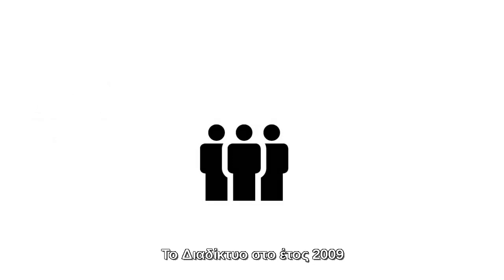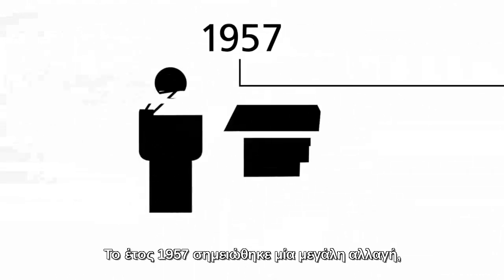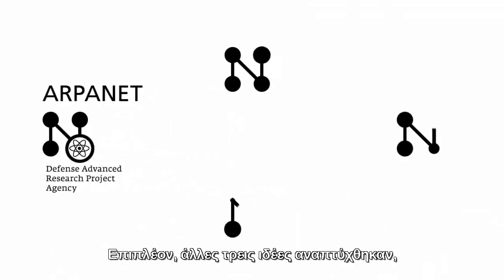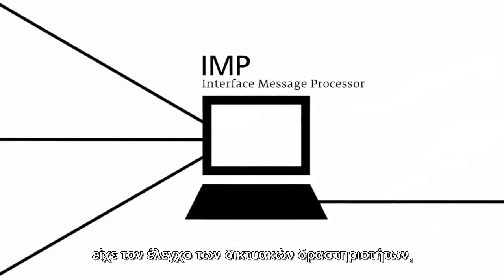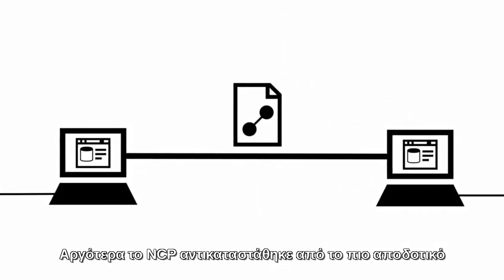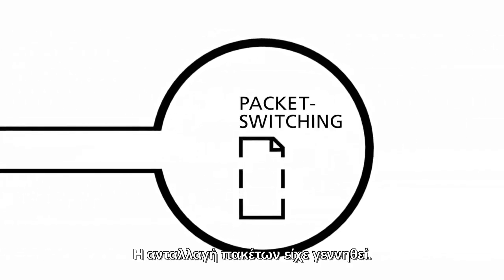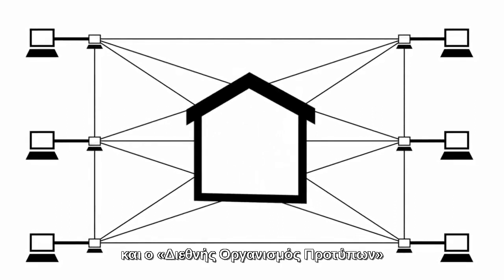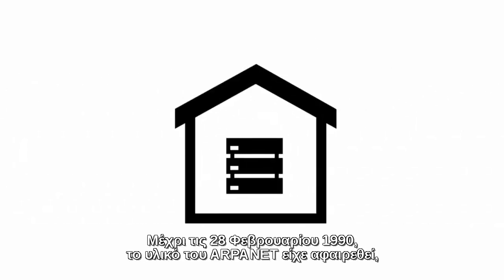Η Ιστορία του Διαδικτύου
Μιά ταινία από τον Melih Bilgil που μας ξεναγεί, με απλό και πρωτότυπο τρόπο, στην ιστορία του δικτύου που ενώνει την ανθρωπότητα.